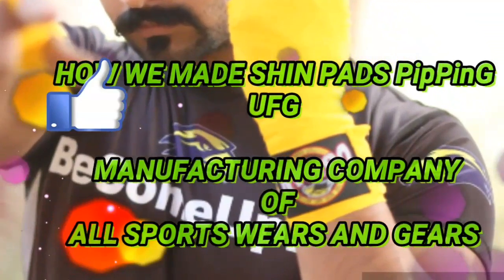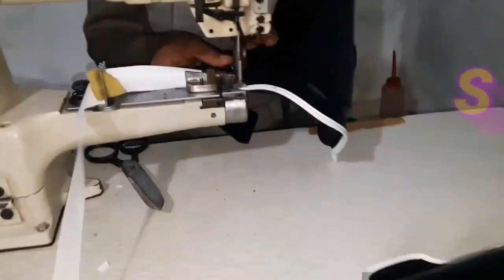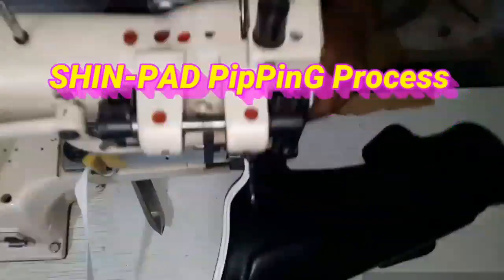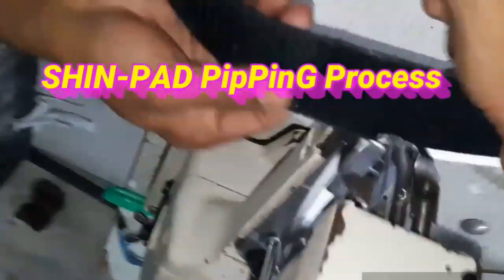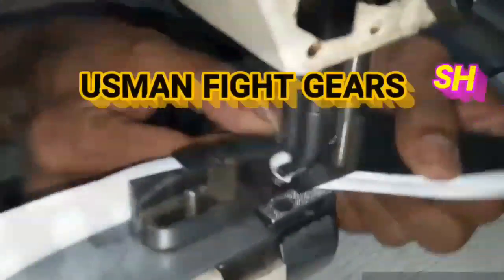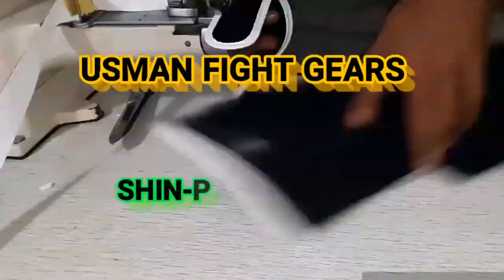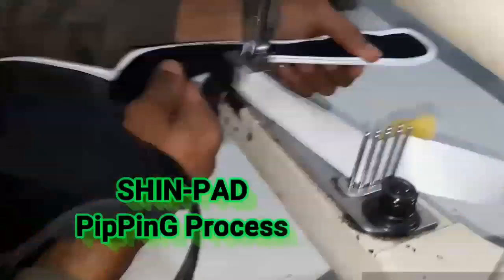Shin Pad Pipping all over | UFG Shin pad Product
In this we you Watch How we Made Shin pad and how we Made Pipping All over the Pad .
○ A  New  Generation's
○ A New Professional's
○ A New Development's

Fallow Us 🔥 and Watch Us The Best Sports and Fight Products  production Videos. ♡ Quick Response
♡ Urgent Designs
♡ Fast Delivery
 Best Quality and Good Prices with Customers Logos.
Dear  Friends 😉 Fallow Us
Check Out
The usmanfightgears ✔The Quality You Can Feel 👦 Providing You The Best Services. ☎📞📫📱📲📂📝
🔼🔼🔼🔼🔼🔼🔼🔼🔼🔼🔼🔼🔼🔼🔼🔼🔼🔼 👦👧👨👩 We are👍 Manufacture/Exports👊Of All UFG Boxing 👊 MMA equipment 👌 :-) 👇